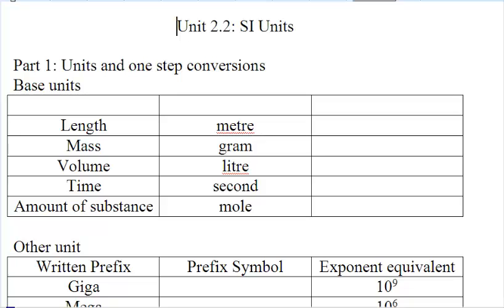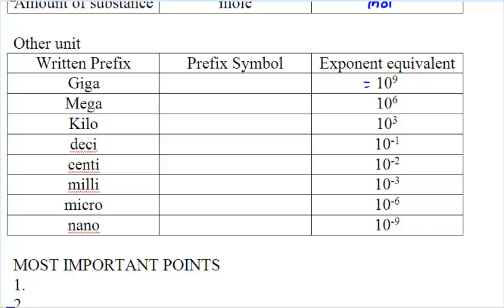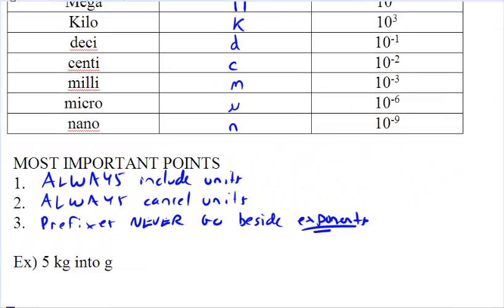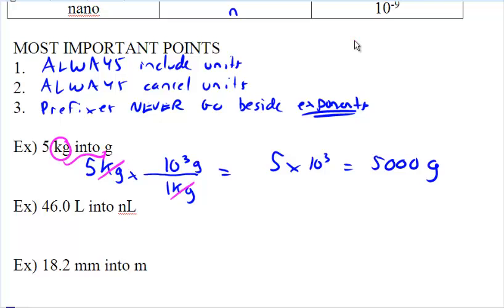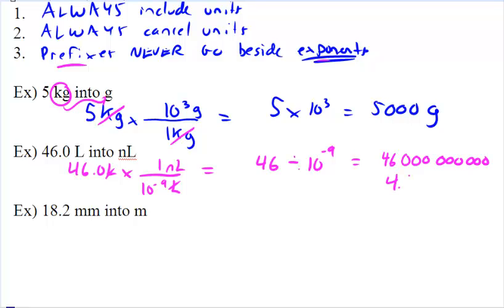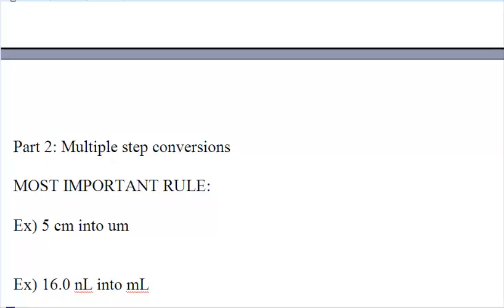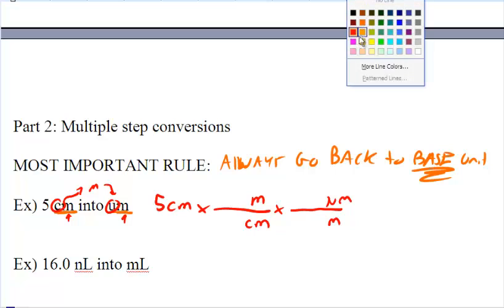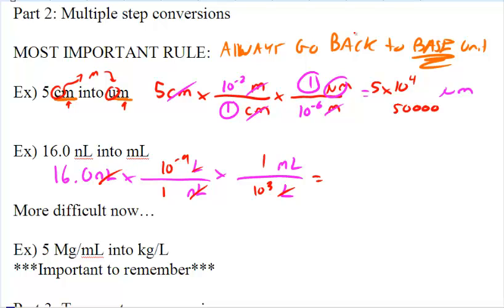unit_2_conv_pt_1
Base units, prefixes, and single step conversions